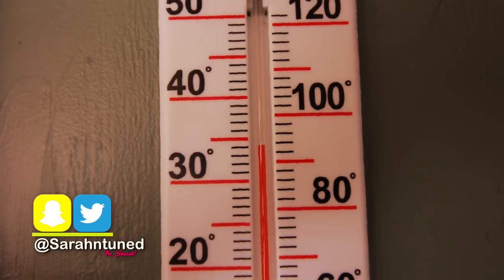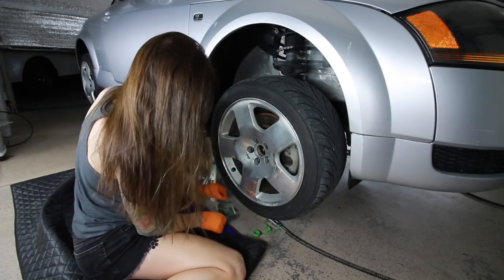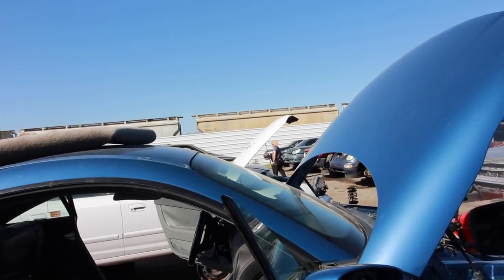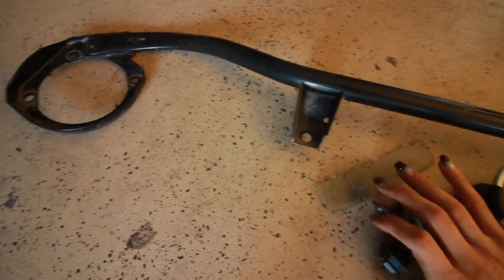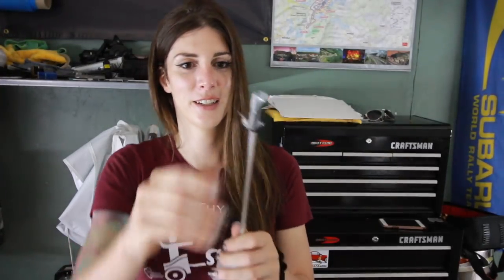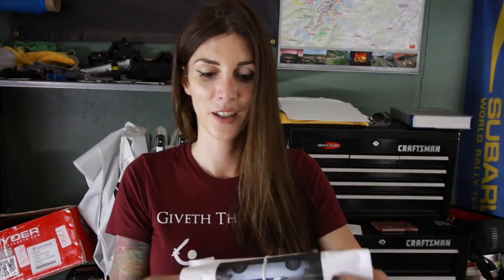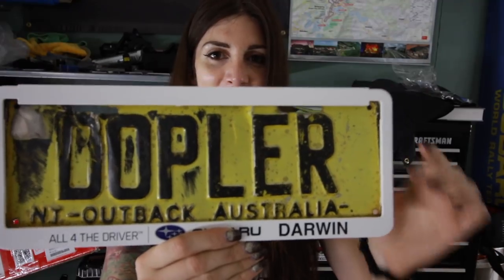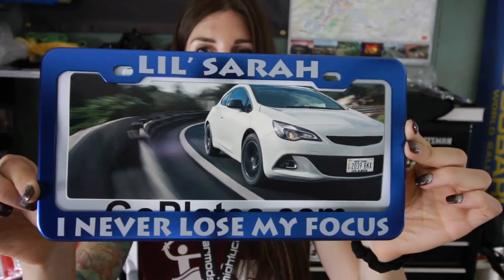Friday Night Out ..to the Junkyard // Vlog Series 025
Fixing all the small things on the TT that make the car complete. Junkyard parts and Mail Time!

Fan Mail:
Sarah-n-Tuned

Brandyn E.
Carl N.
Charles W.
David T.
Josh H.
Kevin C.
Mark L.
Nenad R.
Noco
Thomas B.
Tisha H.
Travis Y.